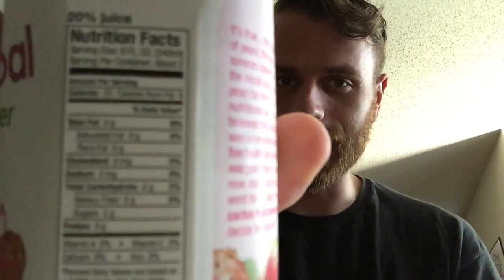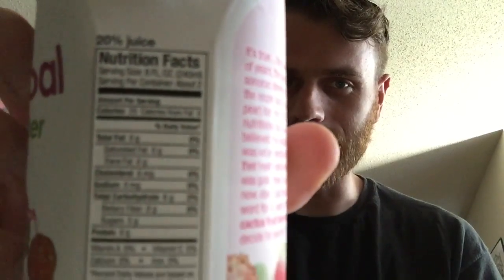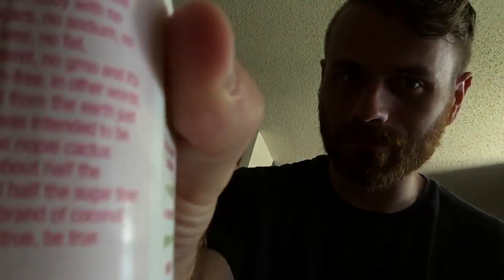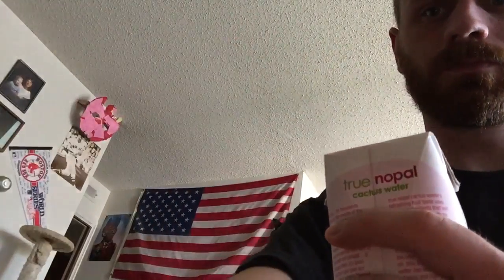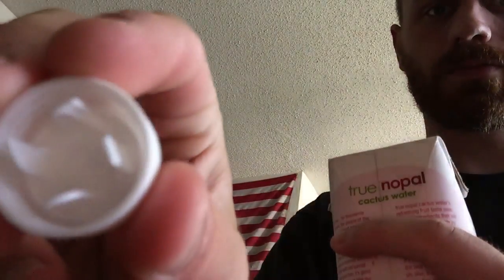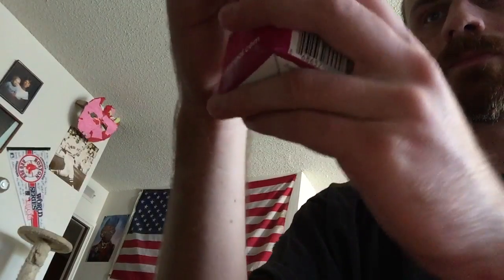True nopal cactus water unboxing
Hydrating is key to a healthy lifestyle but don't drink this stuff. No bueno